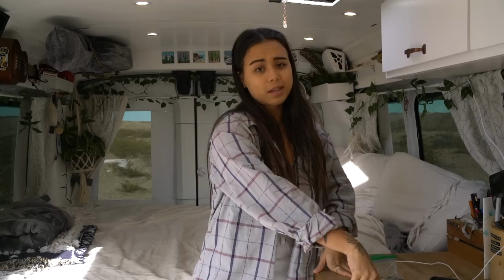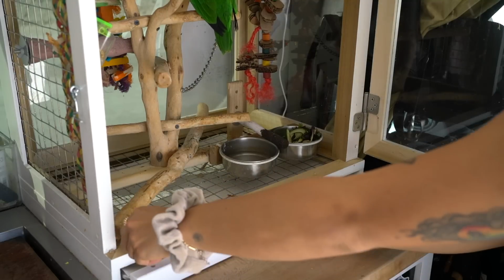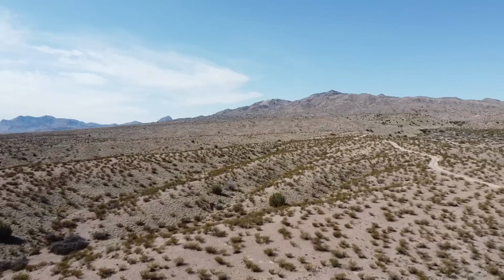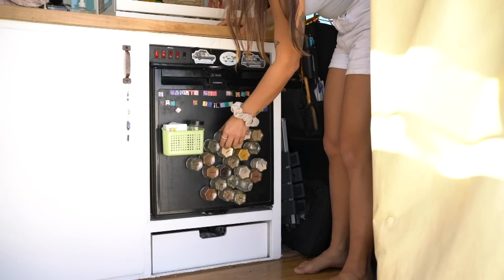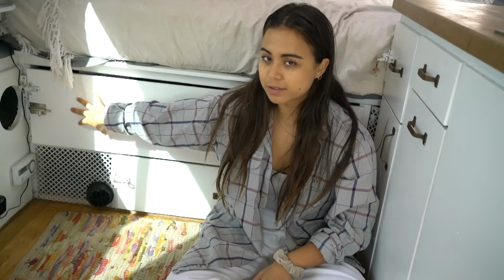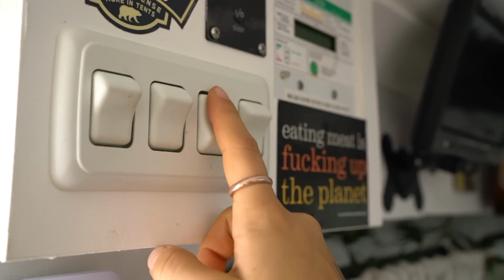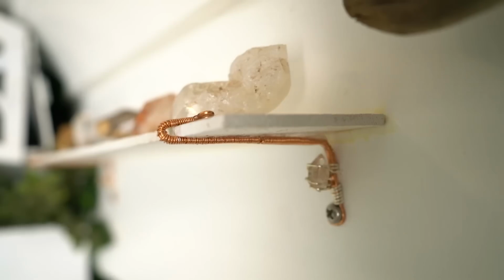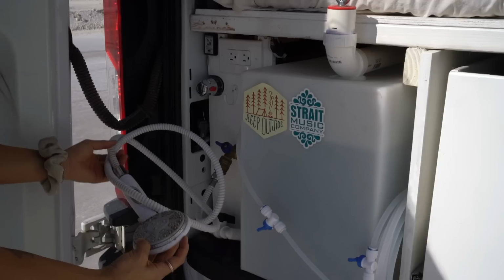van tour: solo female traveler lives in 2017 Ford Transit with a parrot!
VANLIFE essentials:
Collapsible water boiler
Camping Chair
Camping Table
Portable Hammock
Milk Frother